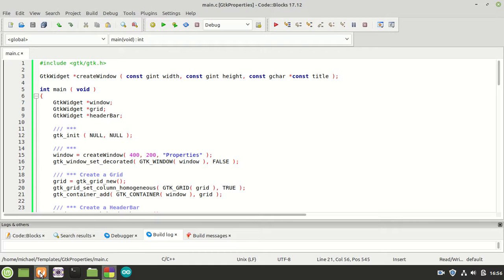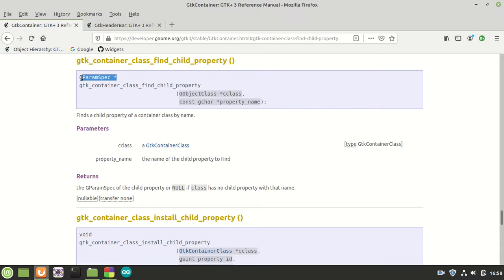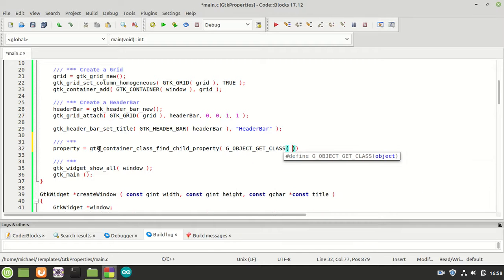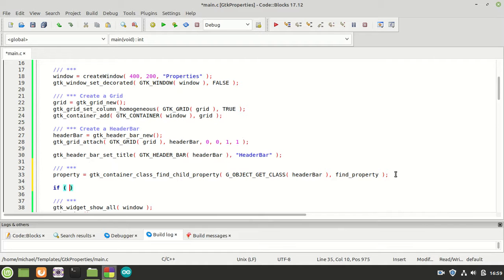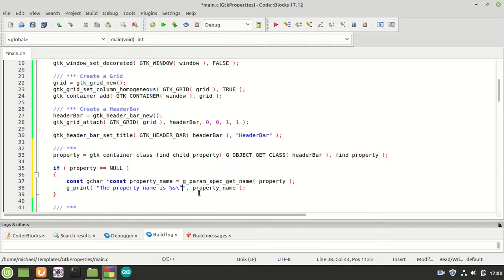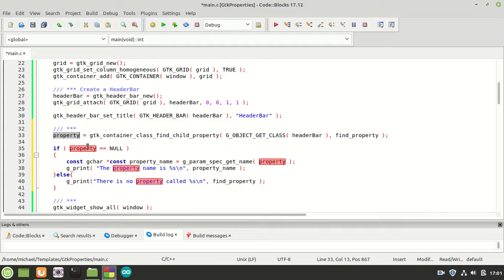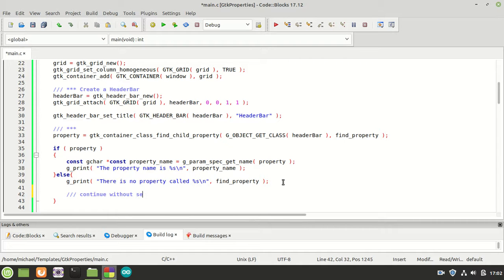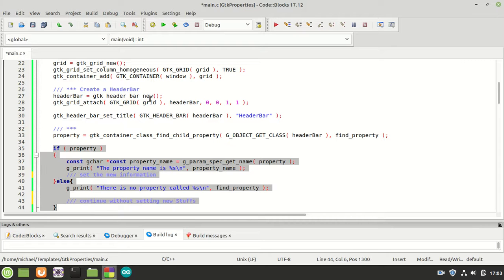GTK GtkProperties Part 17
Here we learn how to find if an Object has a child property or not.

The function used is:
gtk_container_class_find_child_property() - -